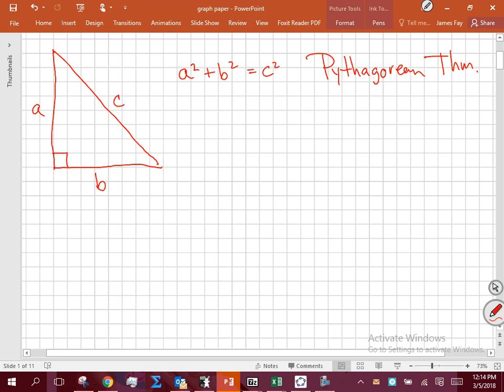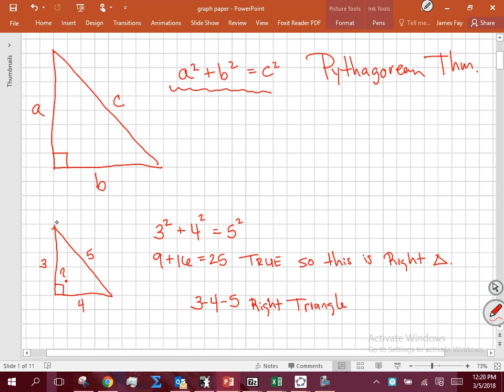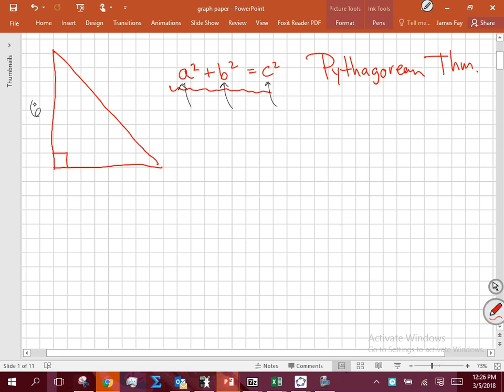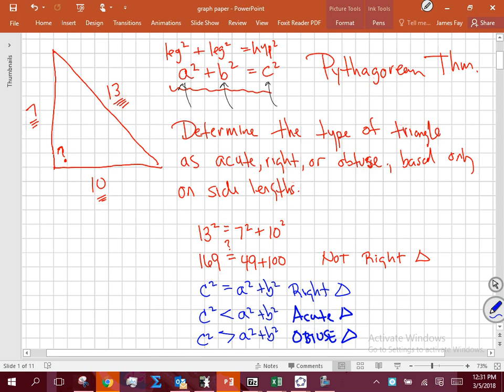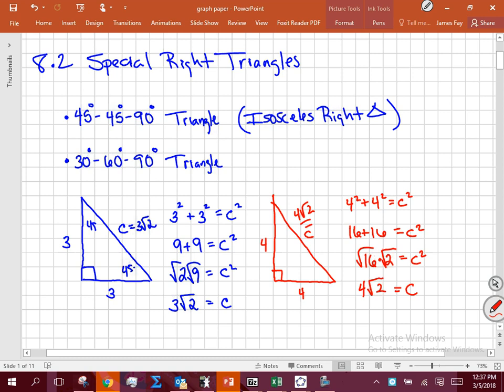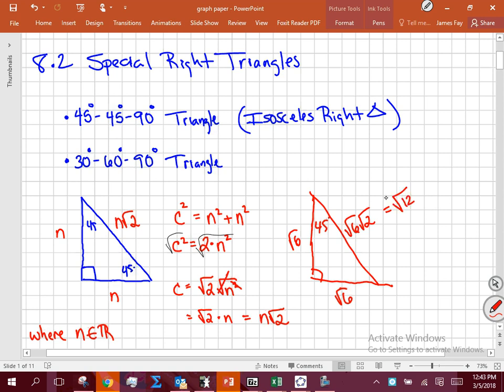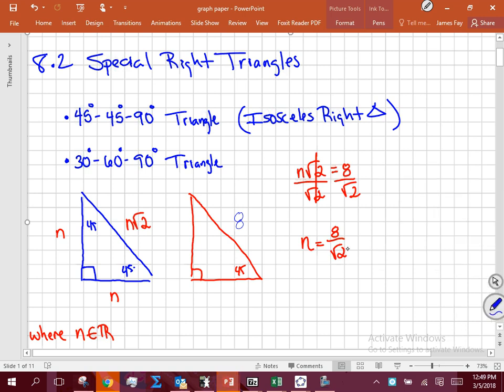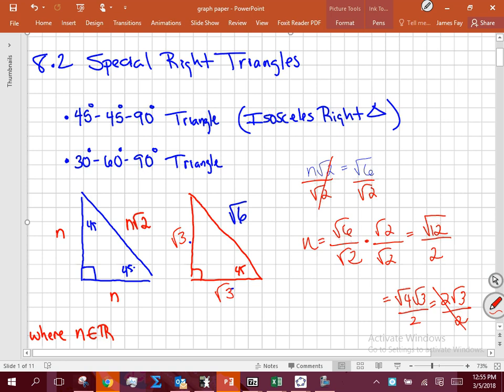8 1 and 8 2 Intro 45 45 90